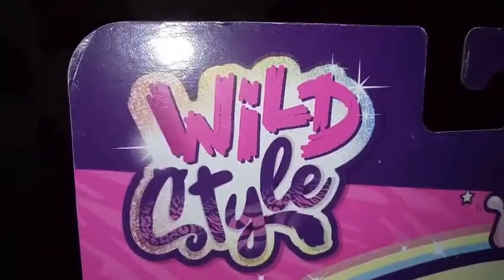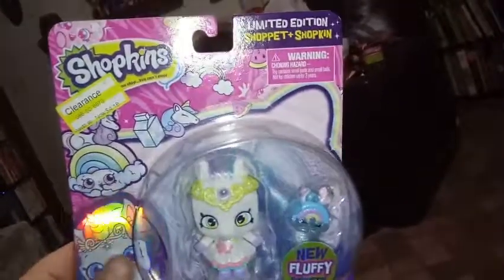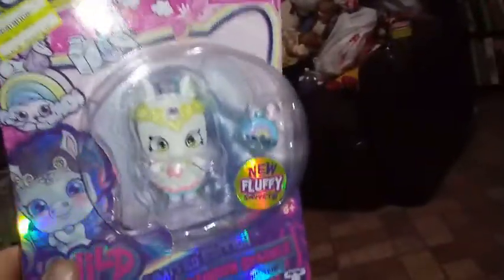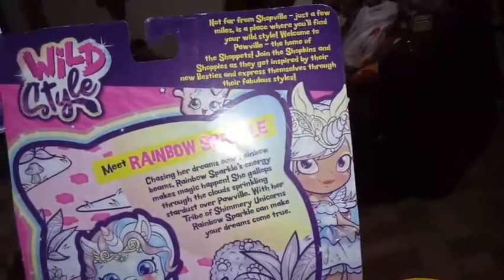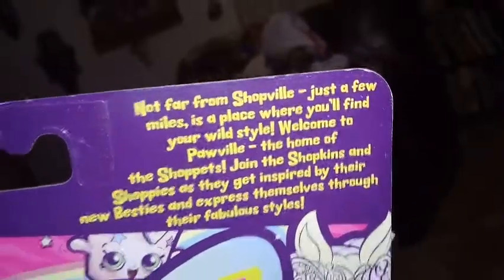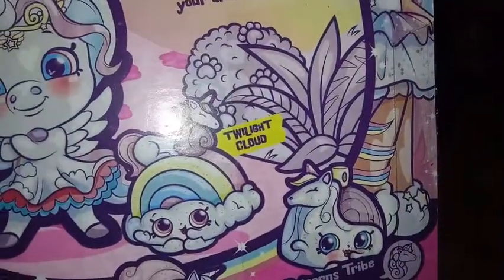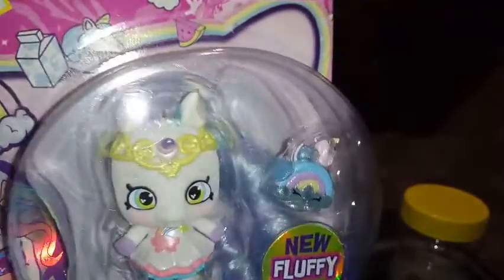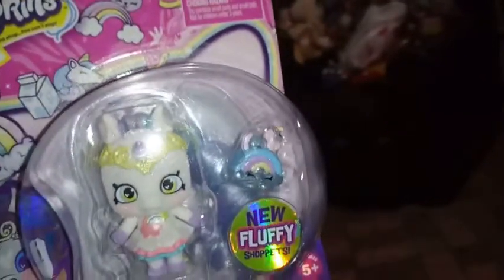Show and Tell #6: Shopkins Wild Style, LE Rainbow Sparkle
Hey Everybody!  Hope you enjoy a long overdue show and tell!!